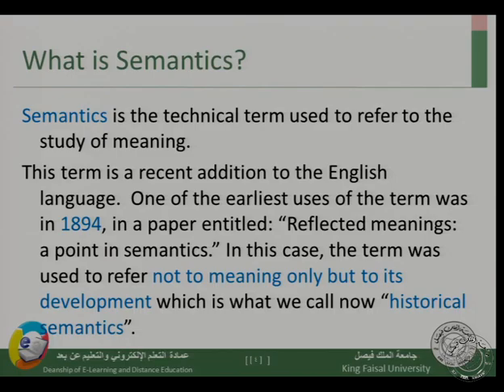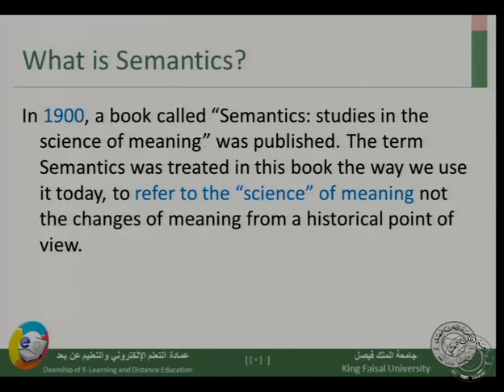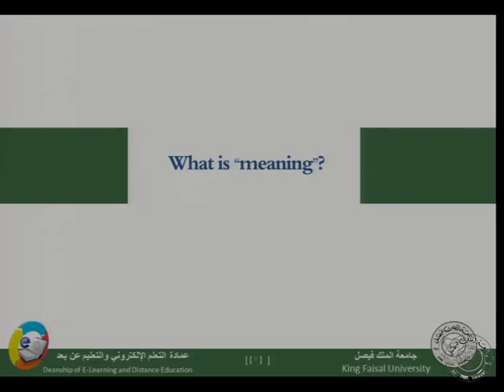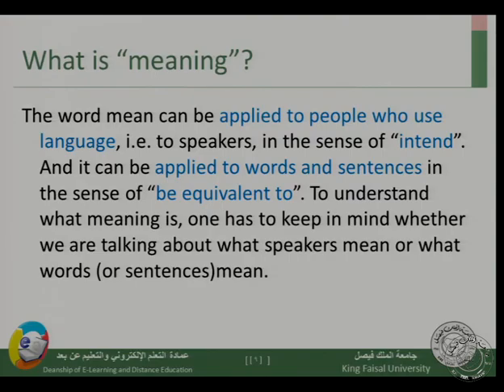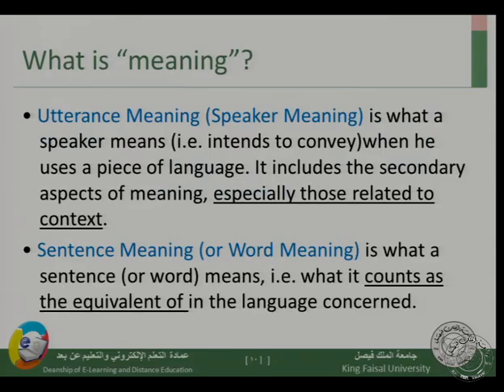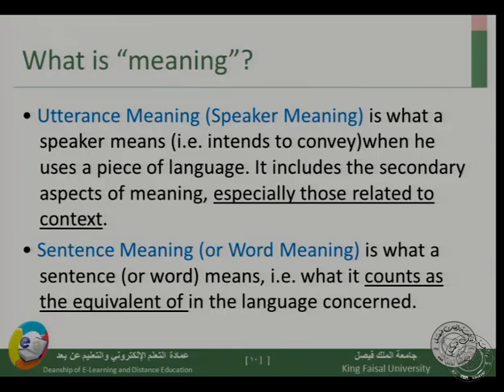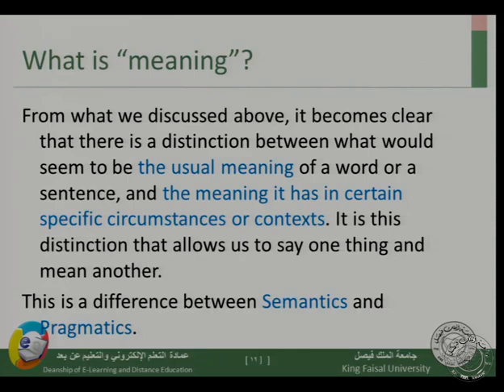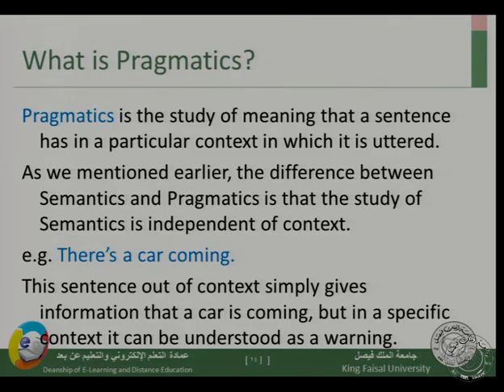01 Semantics and Pragmatics Instructor: Dr. Abdulrahman A. Alsayed